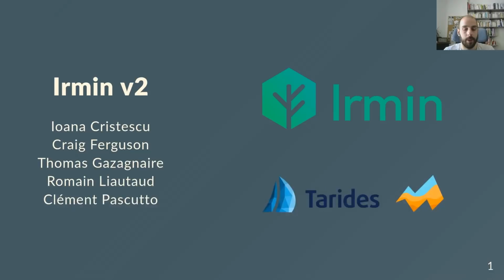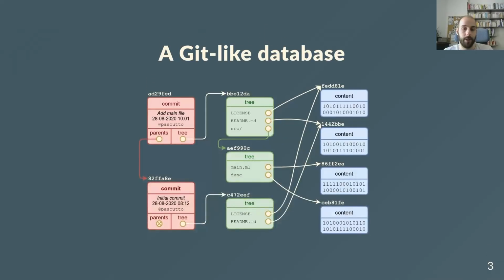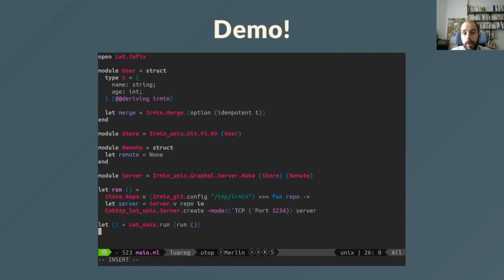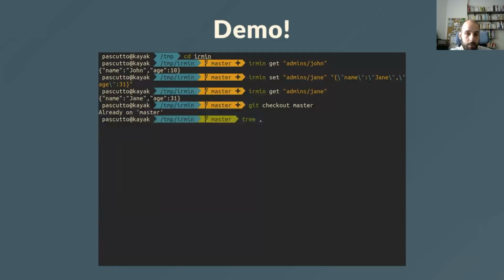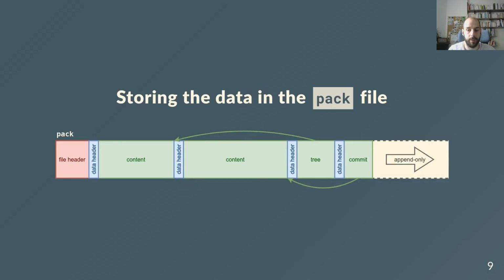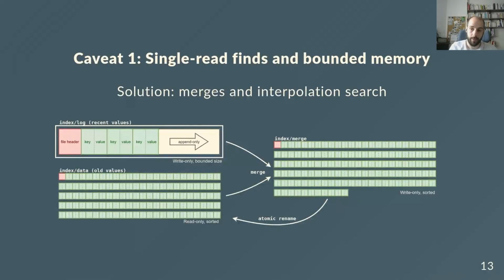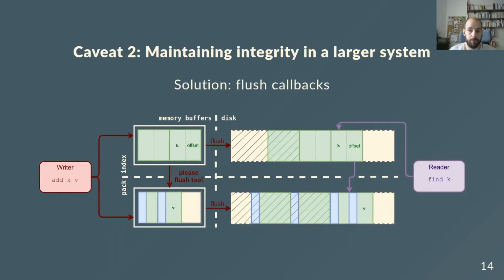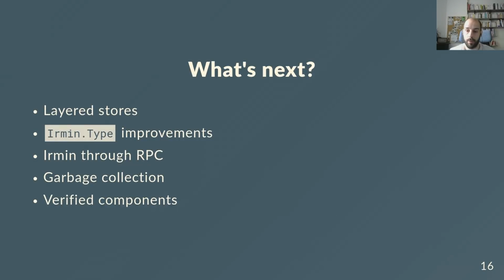OCaml Workshop 2020 - Irmin v2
Irmin is an OCaml library for building distributed databases with the same design principles as Git. Existing Git users will find many familiar features: branching/merging, immutable causal history for all changes, and the ability to restore to any previous state. It has been extensively used by major software projects over the past few years such as Docker for Mac/Windows, and noticeably through DataKit, which powers hundreds of thousands monthly builds on the opam-repository CI contributors may be familiar with.